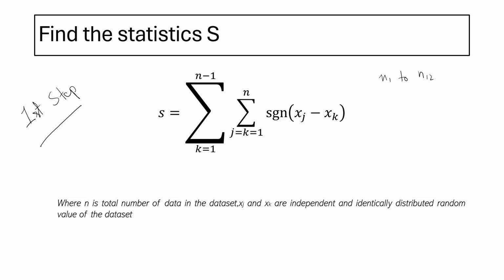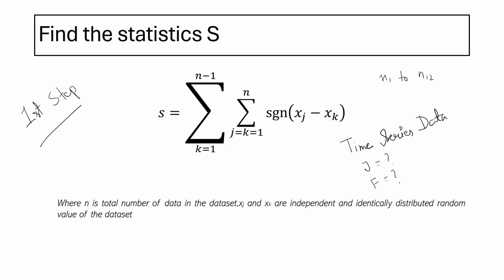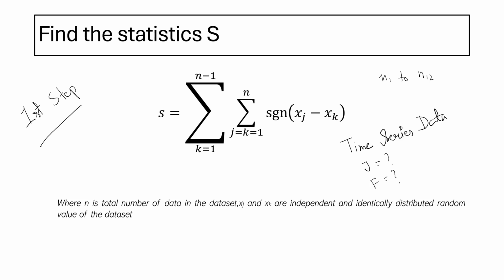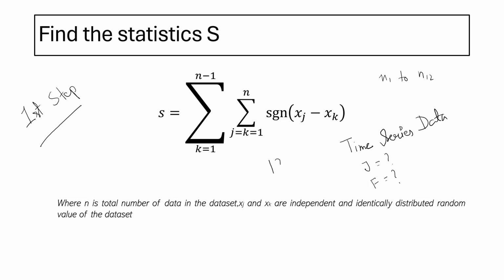Maney Kendal Test for Trend Detection 2of10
Learn how to perform Mann–Kendall Test for Trend Detection in time series data with Dr. Mrinmoy Majumder, In Charge, M.Tech in Hydroinformatics Engineering, NIT Agartala. This tutorial explains the theory, assumptions, hypotheses, and interpretation of the Mann–Kendall test, with a special focus on applications in hydrology, climate, and environmental datasets.

In this session, Dr. Majumder walks through the step-by-step logic of the test statistic, significance testing, and identifying increasing or decreasing trends in rainfall, streamflow, groundwater, and water quality parameters. The tutorial is ideal for B.Tech, M.Tech, and PhD students, as well as researchers working in hydroinformatics, water resources engineering, and climate impact studies.